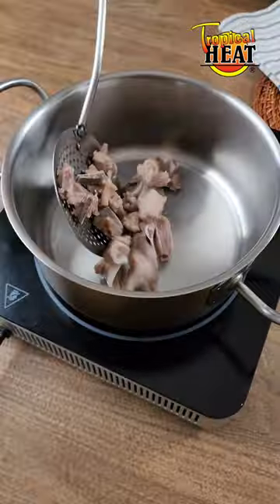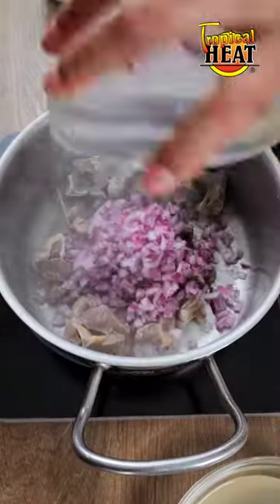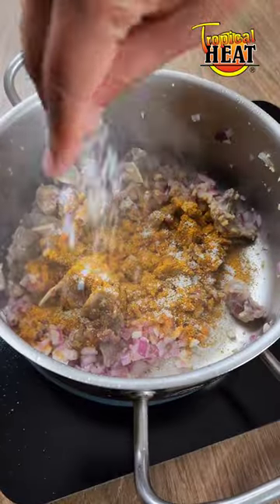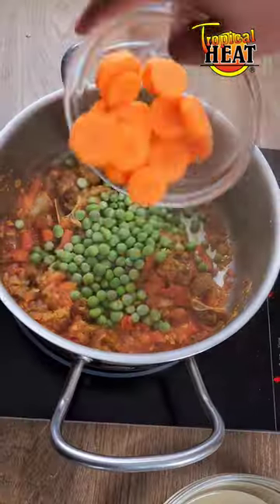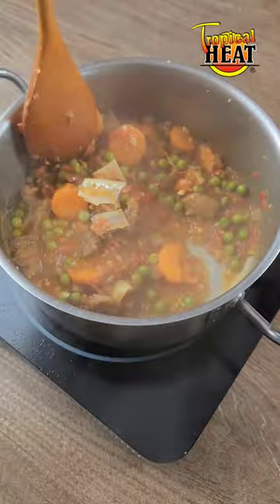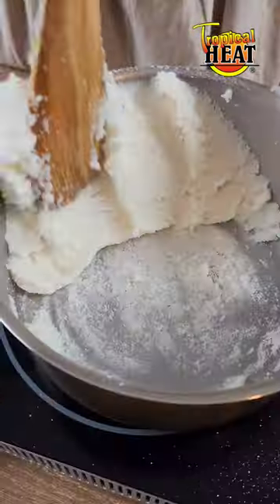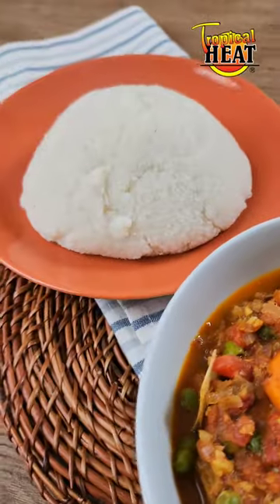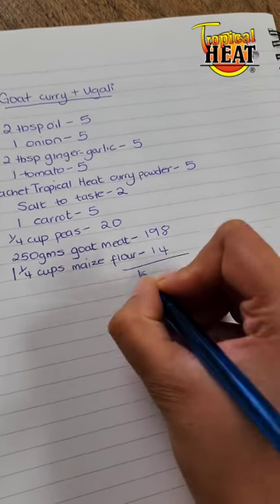Budget Meals! Goat Curry!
A delicious goat curry without breaking the bank!